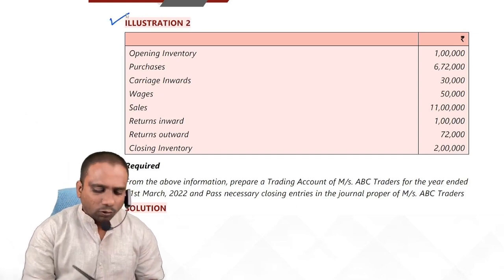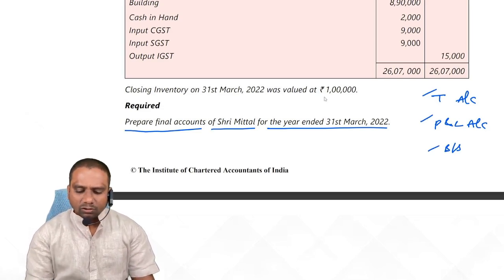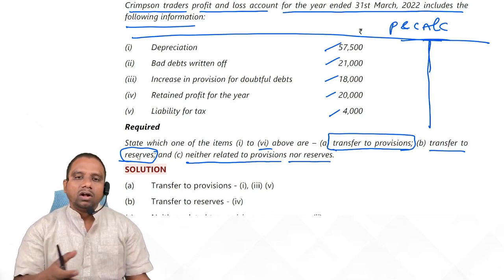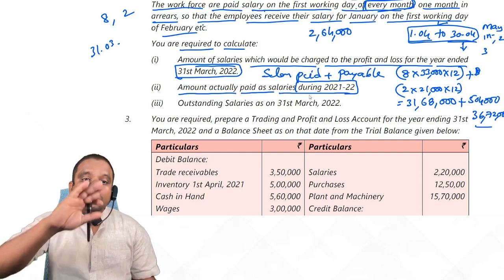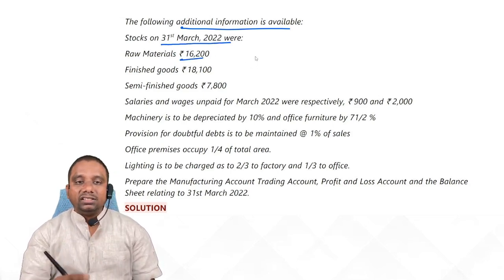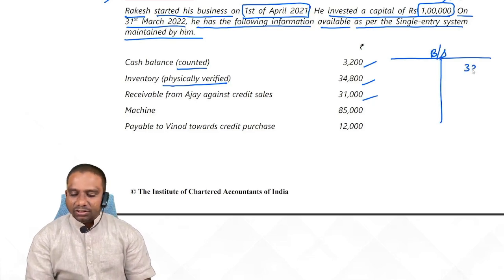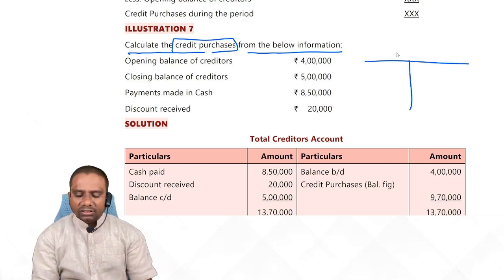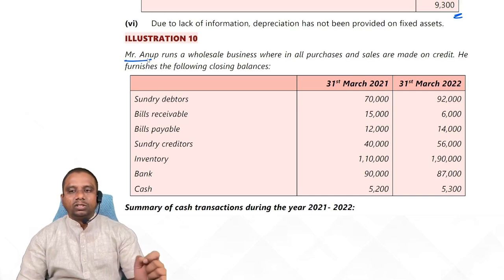Accounts | CA Foundation | Revision | Jan 2025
Time Stamps:
00:00:00 : Final Accounts Of Sole Proprietorship
01:14:43 : Incomplete Records

1. Advanced Auditing and Professional Ethics  - CA Final
2. Direct Taxes - CA Final
3. Auditing and Assurance and Direct Taxes - CA Inter

Eat Healthy!